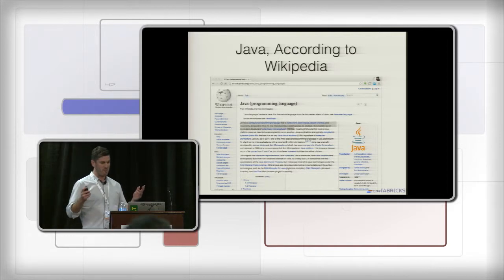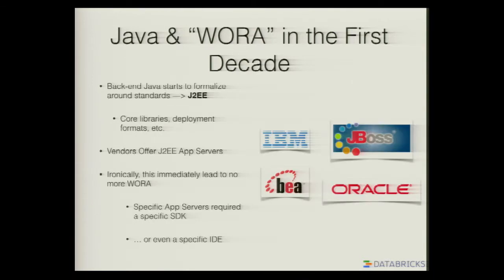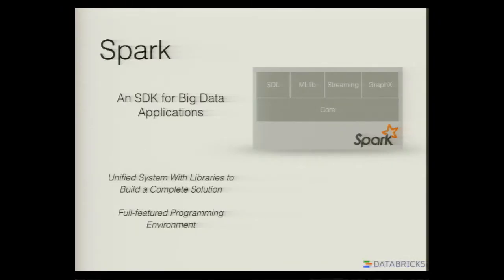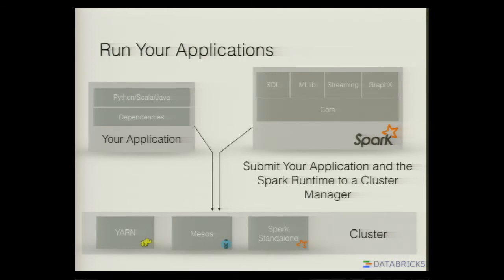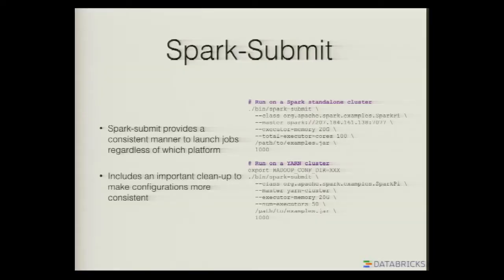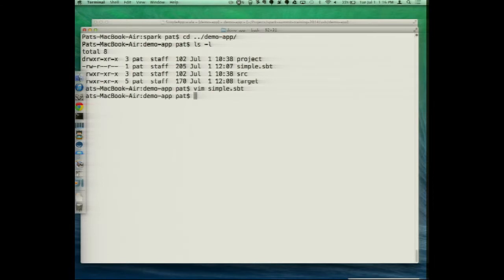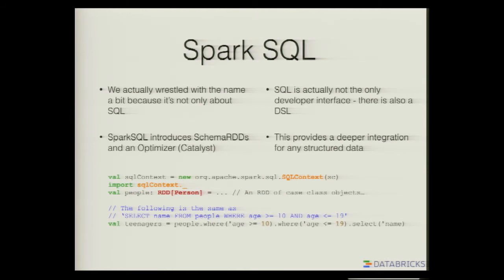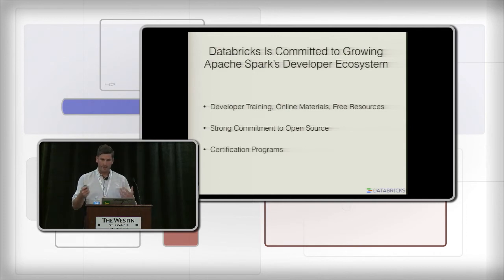Running Spark Applications On The Major Big Data Platforms - Pat McDonough (Databricks)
Write Once, Run Anywhere: Running Spark Applications On The Major Big Data Platforms

Pat McDonough (Databricks)